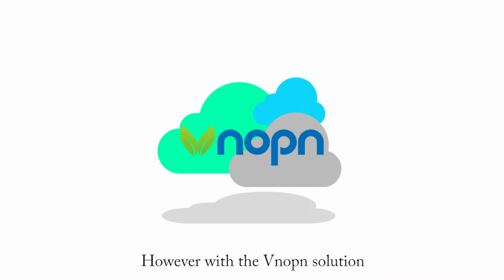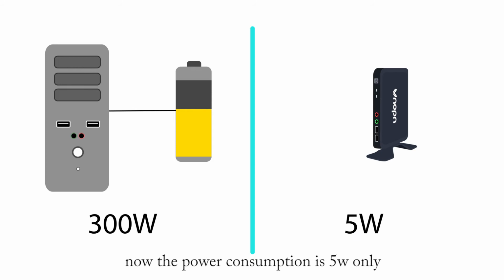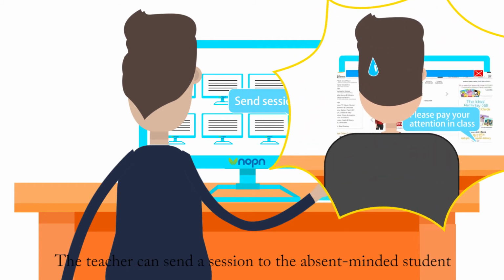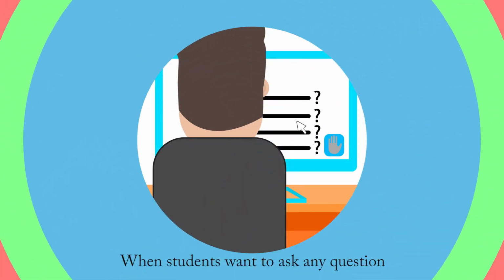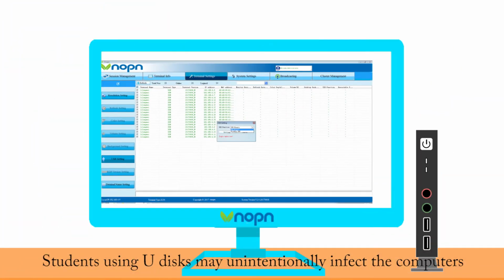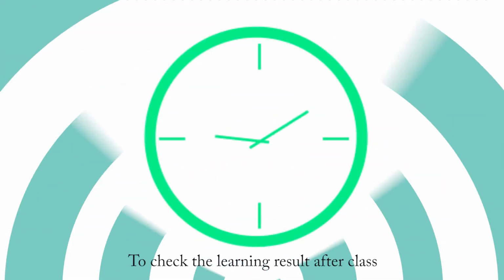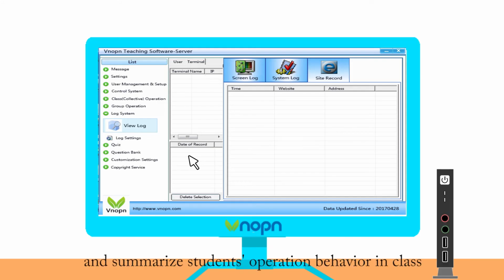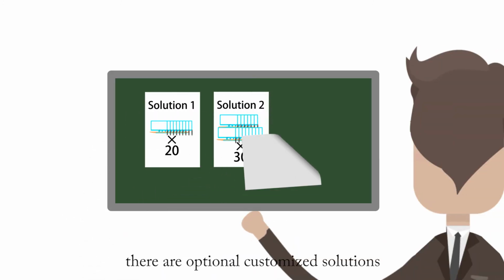Vnopn---Your Ideal Thin Client Solution Provider !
Published by Vnopn